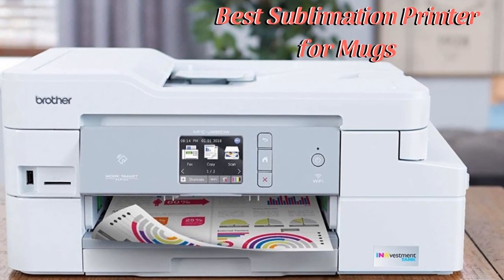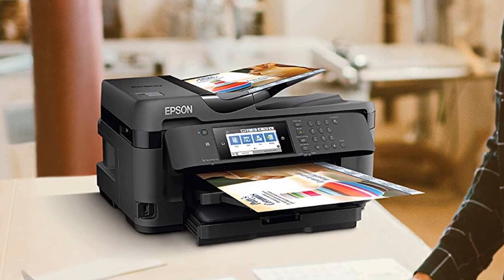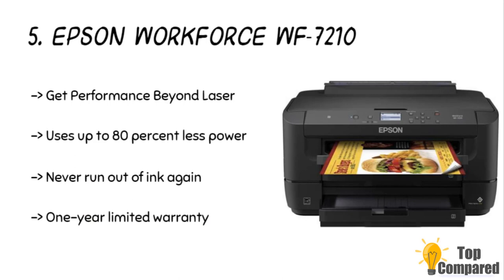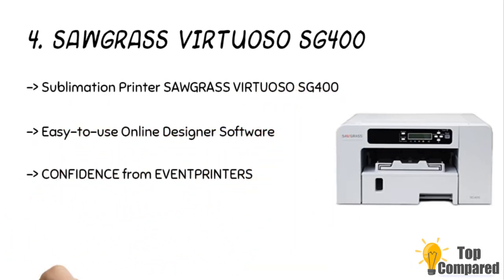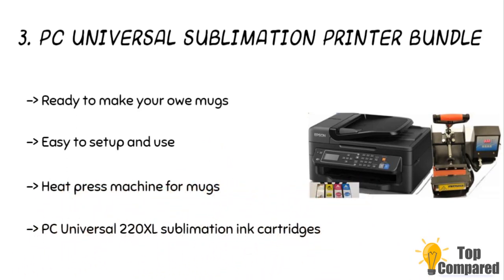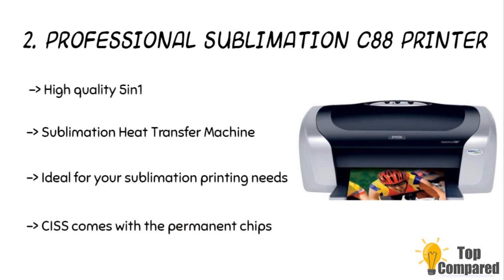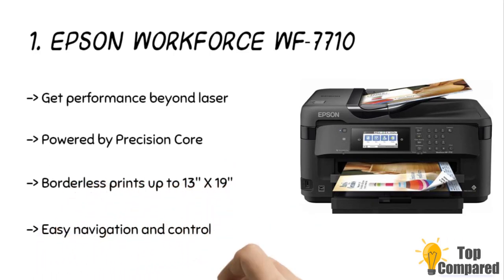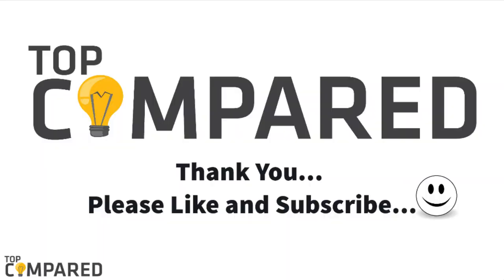Best Sublimation Printer for Mugs - Top Five Sublimation Printer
Here are the reviews of the top five Sublimation Printer for Mugs . We are going to discuss some of the best Sublimation Printer for Mugs available.
Our Top Pick on Amazon (Amazon Link)

Good Luck!

Top compared Best Sublimation Printer for Mugs are:

1. Epson Workforce WF-7710
2. Professional Sublimation C88 Printer
3. PC Universal Sublimation Printer Bundle
4. Sawgrass Virtuoso SG400 sublimation printer
5. Epson Workforce WF-7210